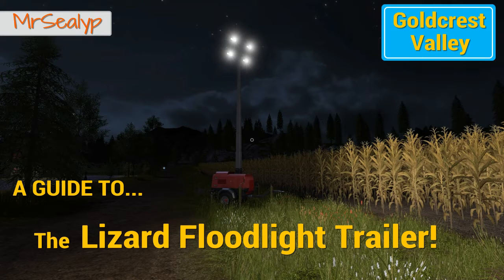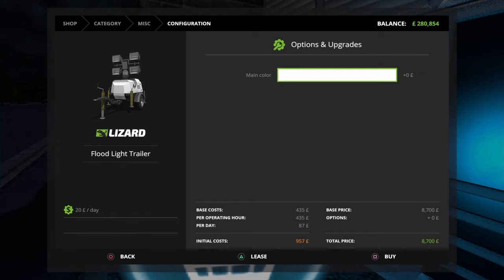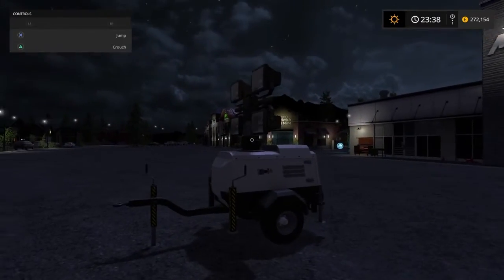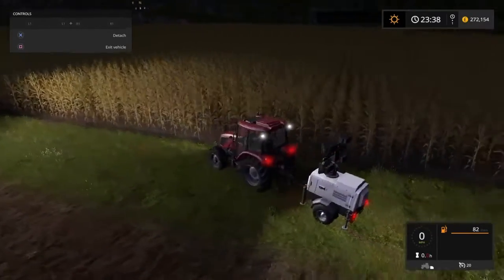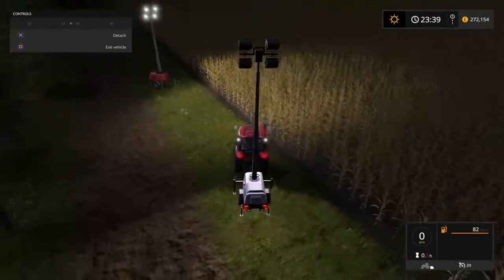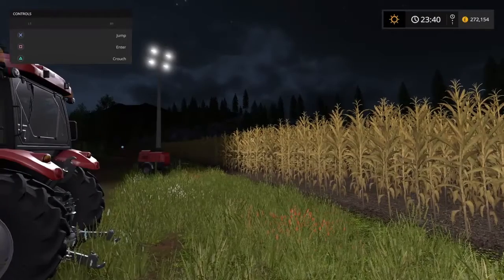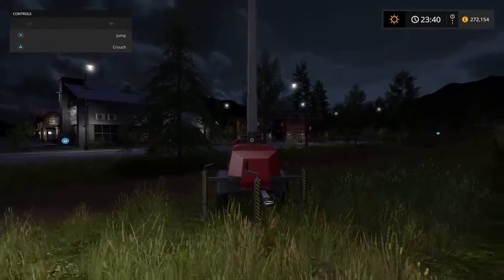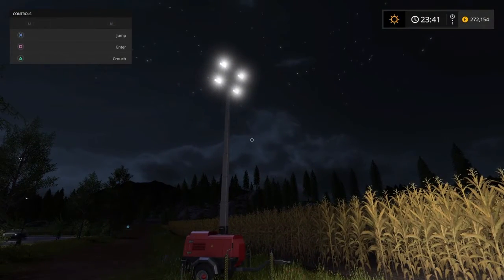Farming Simulator 17 PS4: A Guide to... The Lizard FLOOD LIGHT TRAILER!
Farming Simulator 17 PS4: A Guide to... The lizard flood light trailer, mobile flood light, How does the lizard flood light trailer work? What is the lizard flood light trailer? Flood light mod, modhub